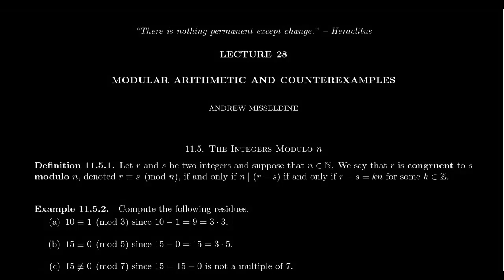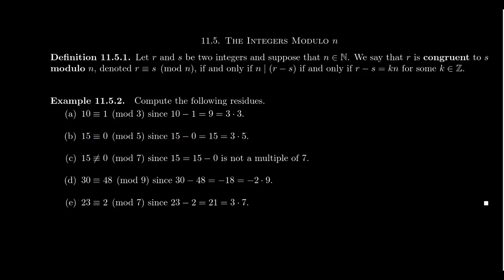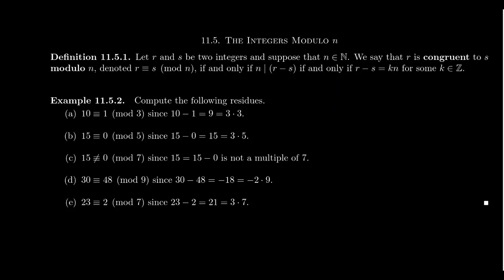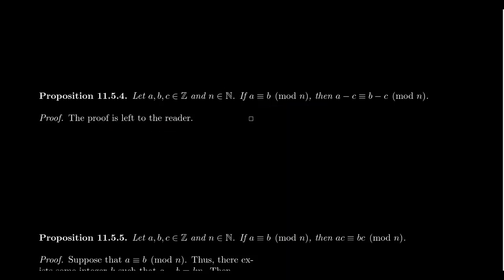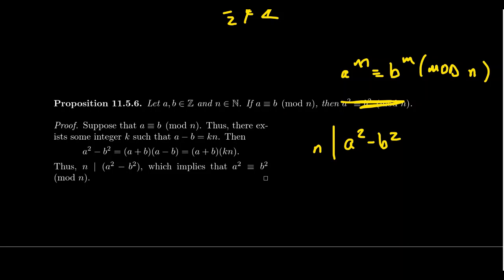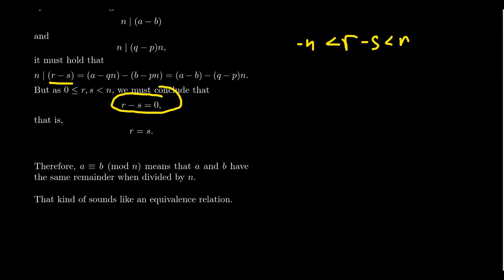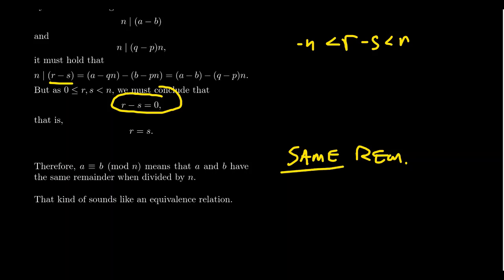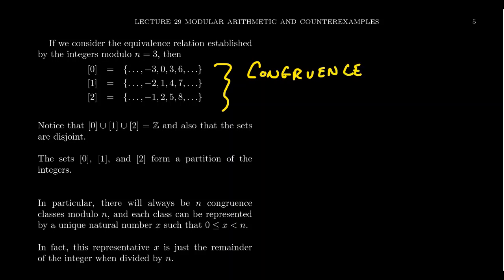Modular Arithmetic - Part 1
In this video, we introduce the notion of integers modulo n. We present some examples, prove some basic algebraic properties, and prove that modular congruence is an equivalence relation.

This is lecture 28 (part 1/3) of the lecture series offered by Dr. Andrew Misseldine for the course Math 3120 - Transition to Advanced Mathematics at Southern Utah University. A transcript of this lecture can be found at Dr. Misseldine's website or through his Google Drive